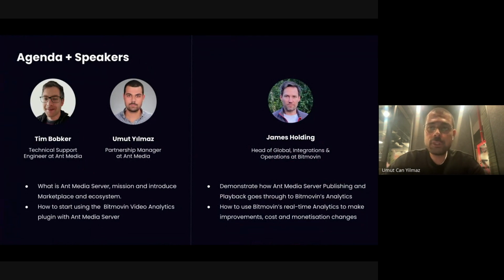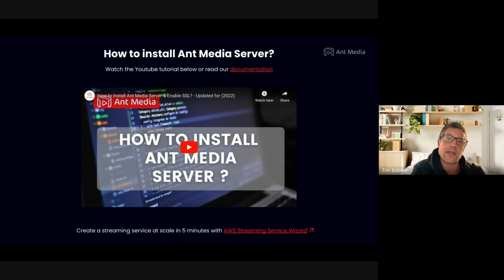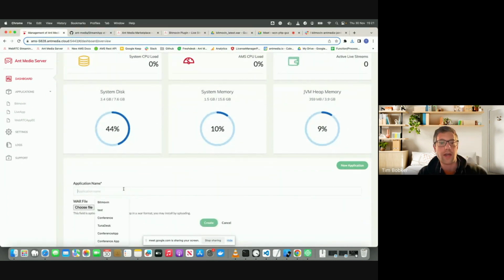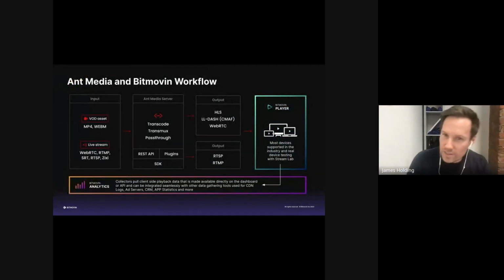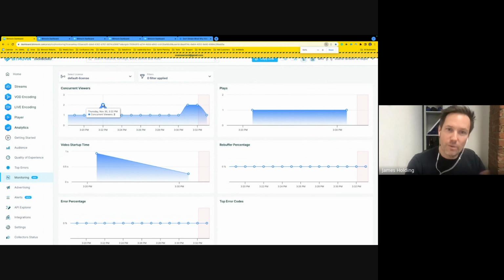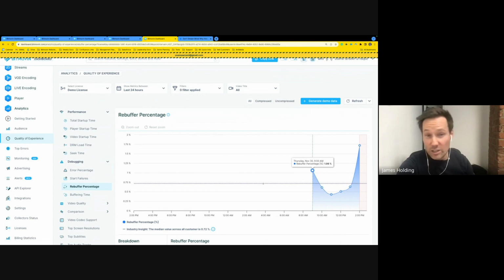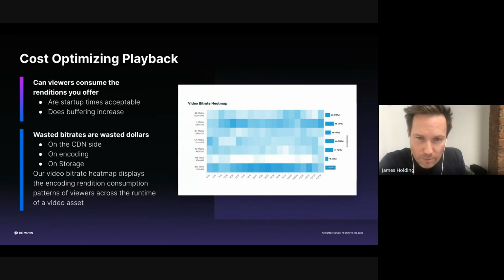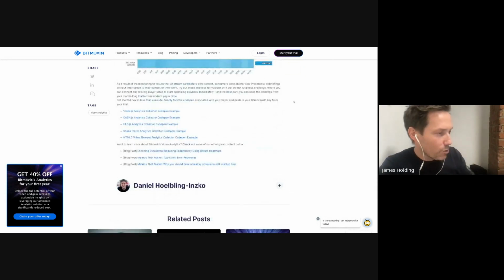How to Increase Live Streaming Revenue with Real-Time Analytics (Ant Media + Bitmovin)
Learn how to increase live streaming revenue, reduce churn, and optimize viewer experience using real-time video analytics.

In this webinar, Ant Media and Bitmovin demonstrate how real-time analytics helps live streaming platforms improve monetization, quality of experience, and operational efficiency.

What you’ll learn:
✔ How real-time analytics improves live stream revenue
✔ Monitor viewers, buffering, errors, and QoE in real time
✔ Identify churn, startup delays, and playback issues
✔ Optimize encoding, bitrate ladders, and CDN costs
✔ Improve ad performance and viewer retention
✔ Use data to make product and infrastructure decisions

Who this is for:
• Product Owners & Growth Teams
• CTOs & Technical Decision Makers
• Streaming platform founders
• Media & live event platforms

Key topics covered:
• Ant Media Server overview & scalability
• Bitmovin real-time analytics integration
• Live monitoring dashboards
• Revenue optimization case examples
• Quality of Experience (QoE) benchmarks
• Enterprise deployment & ecosystem

⏱ Chapters:
00:00 Why analytics matters for live streaming revenue
04:20 Ant Media Server overview & ecosystem
08:30 Deploying scalable live streaming infrastructure
11:40 Real-time analytics plugin overview
15:40 Installing the Bitmovin Analytics plugin
19:00 Live monitoring & dashboards
26:00 Debugging buffering & errors
33:00 Using analytics to increase revenue
41:00 Monetization & churn reduction strategies
49:00 Q&A

Want to try the Bitmovin Video Analytics plugin for Ant Media Server? Request a demo